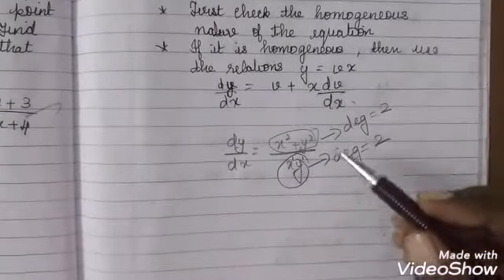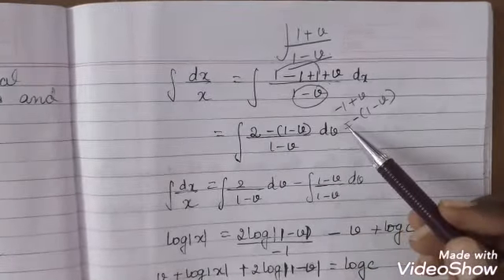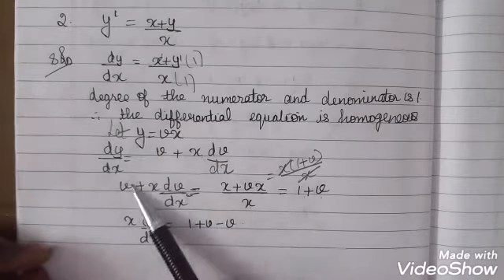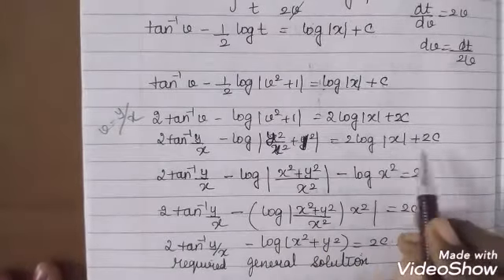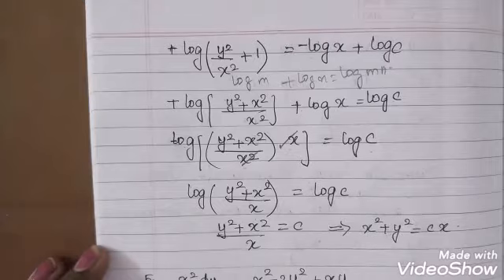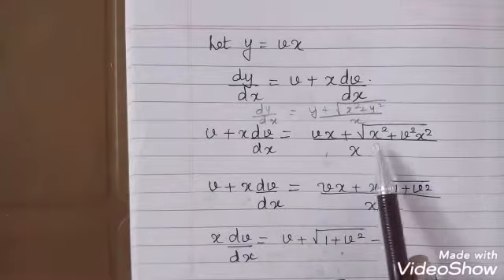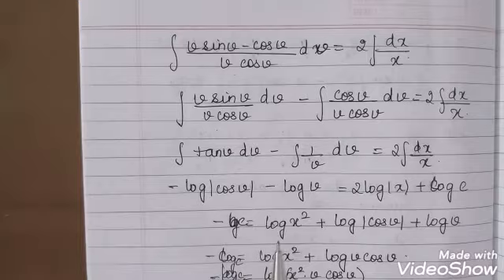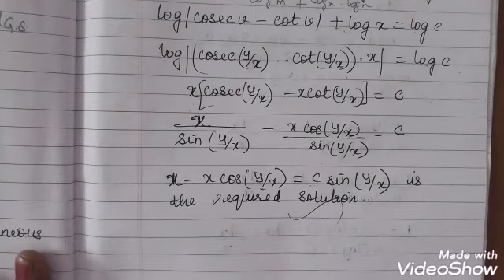12th ncert mathematics (Differential equations)Ex.9.5